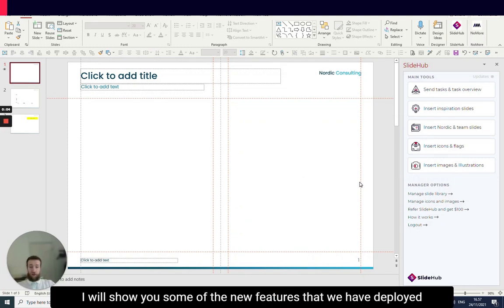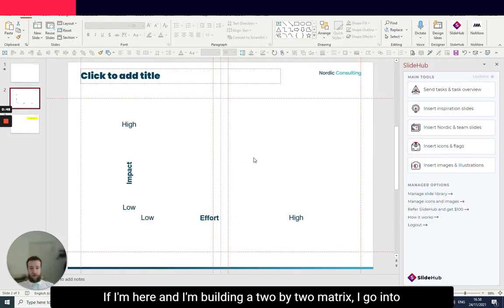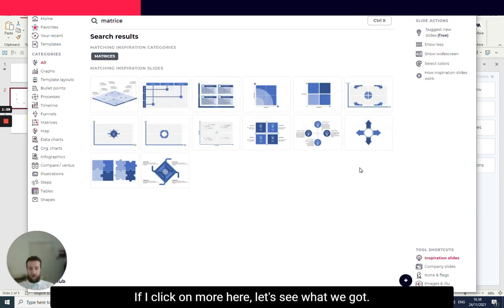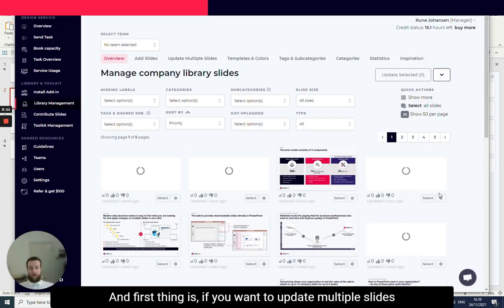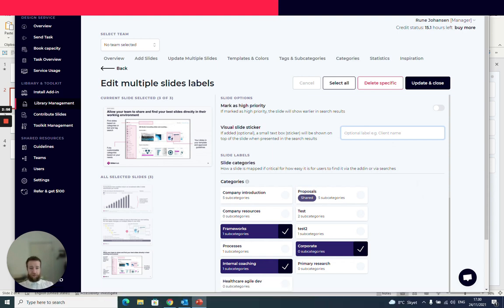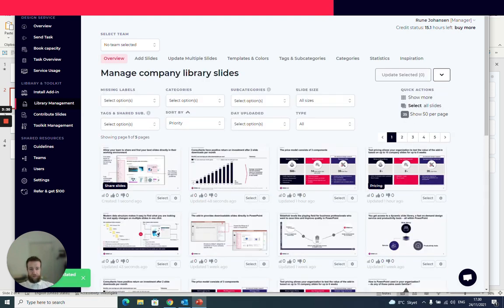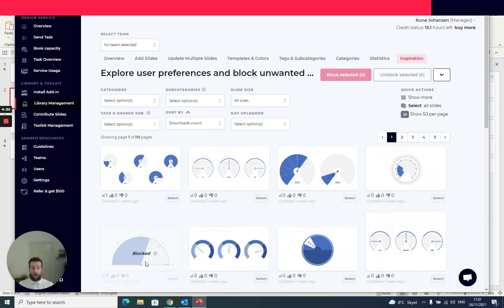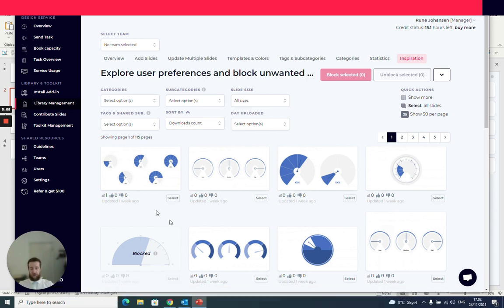Product Update 4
New features added to our PowerPoint Asset Platform.

NEW USER FEATURES:
✅ Better search results in the inspiration slides - You will find company results in the inspiration library to help you use on-brand client-ready slides (00:10)
✅ More search results: You will get icons, images, and illustrations search results if there are no slides for a given search term (00:32)
✅ Update multiple slides individually (admin feature): If you select multiple slides and want to update categories and tags on an individual level (one-by-one) you can do so now (01:45)
✅ Add visual slide stickers (admin feature): Add a visual sticker/label on top of your slides so your team can easily distinguish between similar slides (02:24)
✅ Better Zoom effect: Build teams and restrict access to slides based team membership (02:59)
✅ Block individual slides in the inspiration library (admin feature): Block slides that should not be visible to your team (03:23)

We hope this will make your company libraries come alive and help you build better presentations, faster.